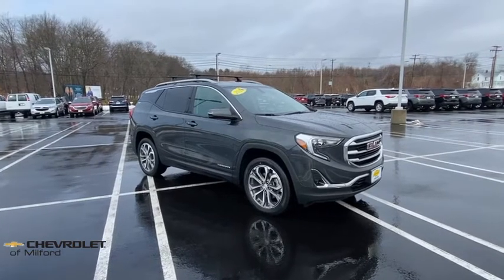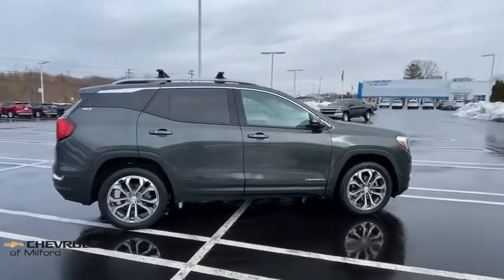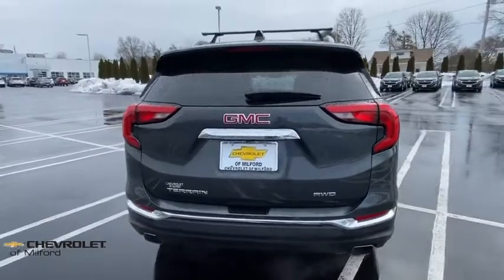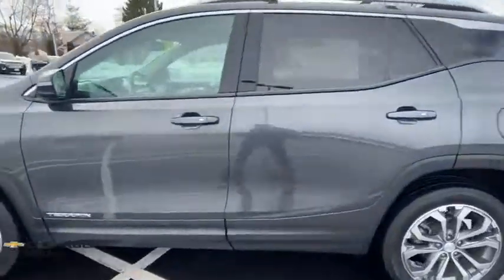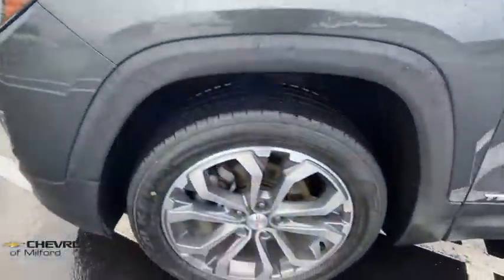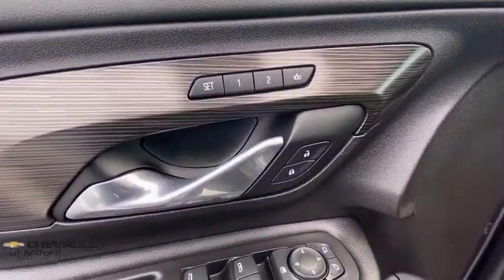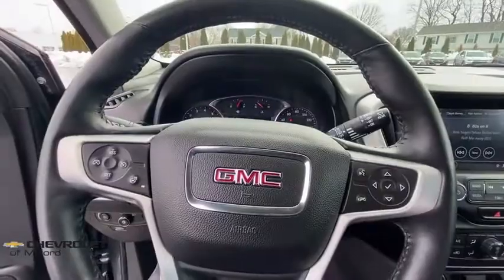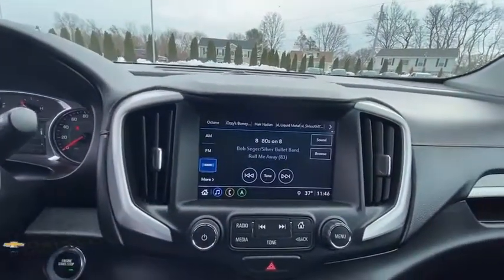2018 GMC Terrain Milford, Stratford, West Haven, New Haven, Bridgeport, CT UC4576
Graphite Gray Metallic Used 2018 GMC Terrain available in Milford, Connecticut at Chevrolet of Milford. Servicing the Stratford, West Haven, New Haven, Bridgeport, CT area.

We offer an online purchase option with convenient at-home or curbside delivery for your safety and the safety of our staff.brbrGraphite Gray Metallic 2018 GMC Terrain SLT AWD 9-Speed Automatic 2.0L TurbochargedbrbrOnline Purchasing  Home Or Curbside delivery available for your safety! * 100% Satisfaction Guaranteed On Every Purchase * 30 Day Vehicle Exchange * 75 Day / 4500 Mile Warranty * 127 Point Complete Mechanical Inspection & Service * Total Cosmetic Reconditioning For Delivery Call Chevrolet of Milford at to speak with one of our factory trained product specialists today!brbr21/26 City/Highway MPG